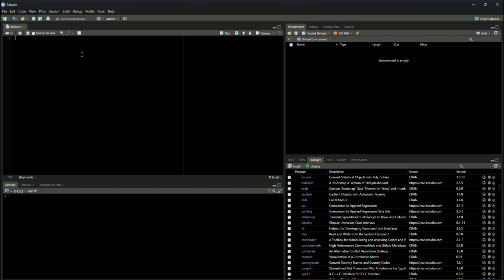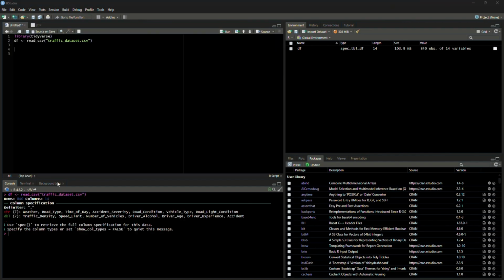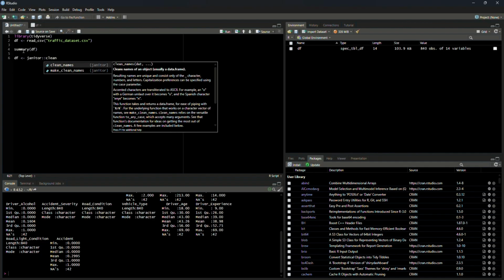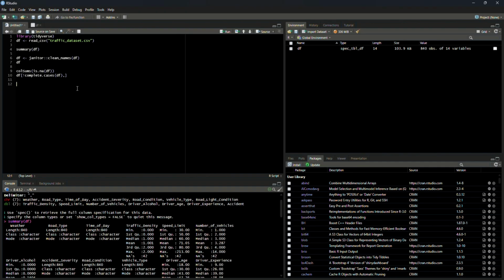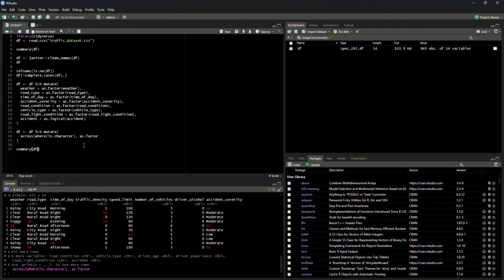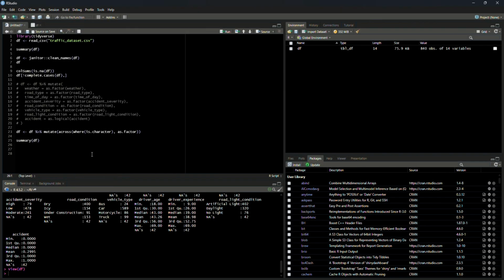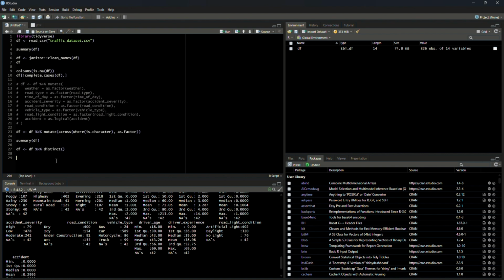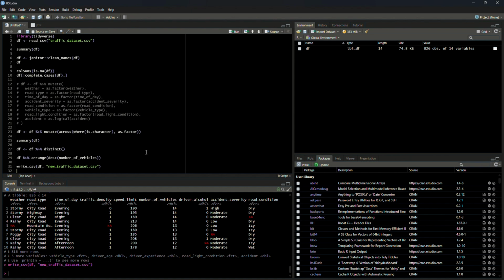How to Clean Your Data in R (Step-by-Step Guide)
I walk through a simple, practical data cleaning workflow in R that you can use for your own projects.

We’ll cover:

00:00 What is Data Cleaning?
00:18 Step 1: Load Your Data
01:11 Step 2: Understand Your Data
02:20 Step 3: Fix Column Names
03:11 Step 4: Handle Missing Values
04:21 Step 5: Convert Data Types
06:40 Step 6: Remove Duplicates
07:13 Step 7: Clean Text Values
07:59 Step 8: Check for Outliers
08:41 Step 9: Save the Cleaned Data
09:24 Outro

Whether you're a student, researcher, or working with data in your job, this step-by-step approach will help you clean your data more efficiently and confidently.

🔧 Need help with R or data analysis?
I offer support with:
- Data cleaning & analysis
- Debugging R code
- Reproducible reports (Quarto / R Markdown)